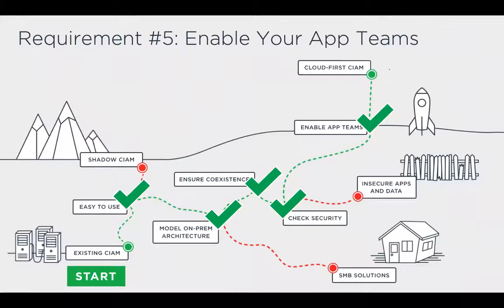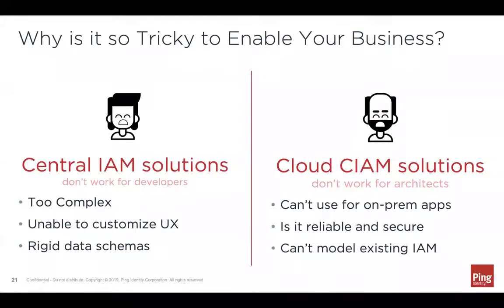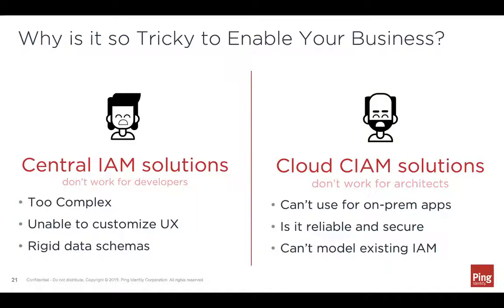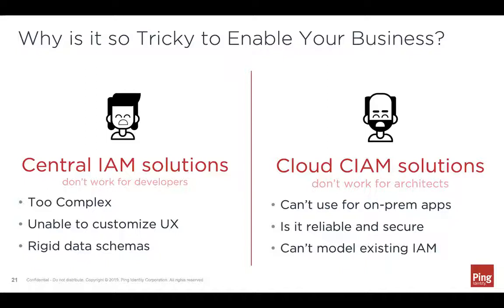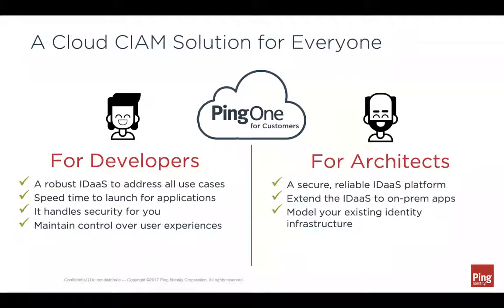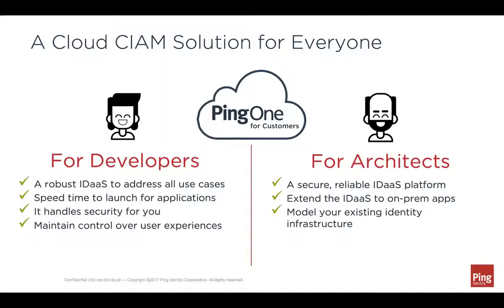Cloud-first Customer Identity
Let us catalog the supplies you'll need and review important milestones on the path to migrating your customer identities to the cloud. From ensuring security and scalability to hybrid IT coexistence, we’ll make sure you have an easy-to-read map that shows you how to take your customer identities to the cloud.